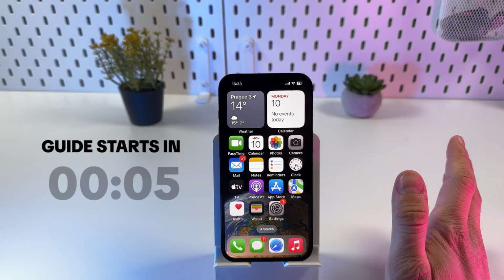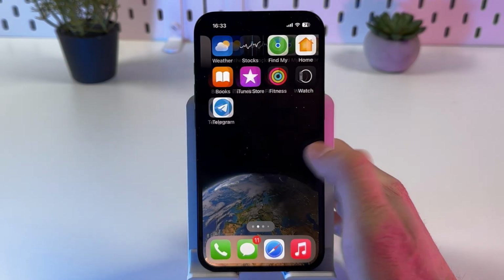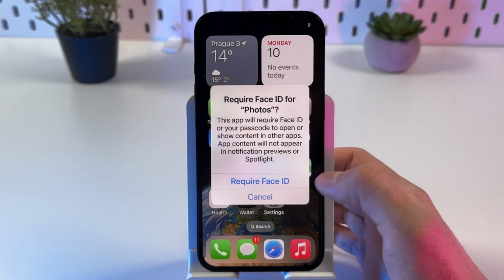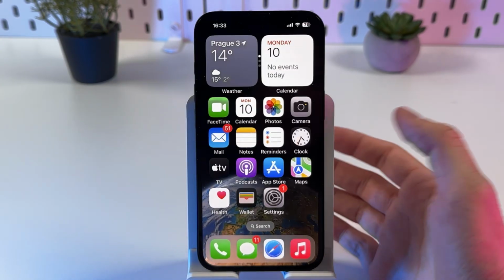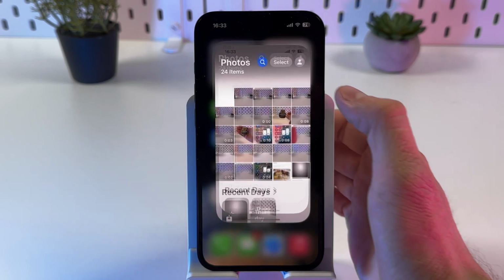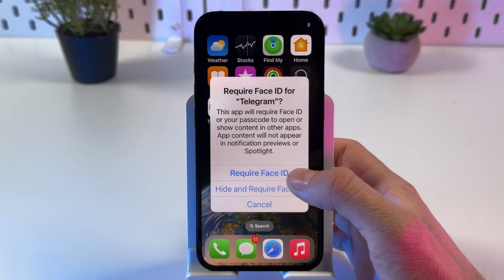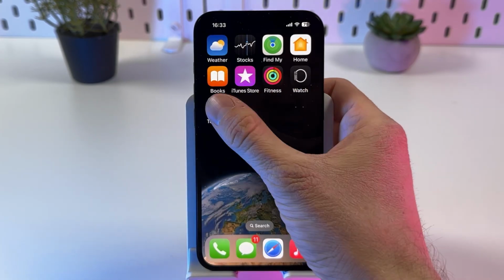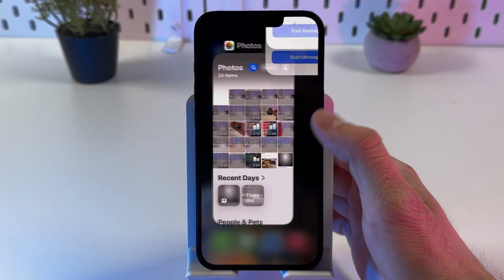Secure Your iPhone 16e Apps Using Face ID or Passcode - Step-by-Step Guide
Discover how to make your iPhone 16e a fortress of privacy! In this essential tutorial, I'll guide you through the simple steps required to secure your applications using either Face ID or a passcode. Whether you want to protect your Photos app or any other application, this video has you covered. I'll also show you how to manage these settings for apps downloaded from the App Store, ensuring all your data remains private. Don't miss out on mastering your device's security features!

This video also covers the following topics:
Locking Apps on iPhone 16e: Face ID and Passcode Essentials
Secure Your iPhone 16e Apps with Face ID or a Passcode
How to Use Face ID or Passcode to Lock Apps on Your iPhone 16e